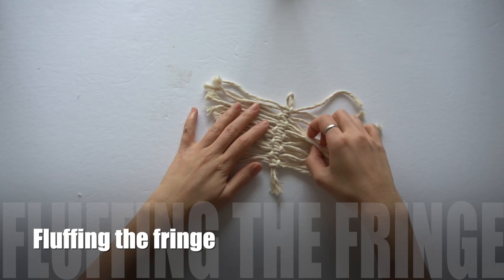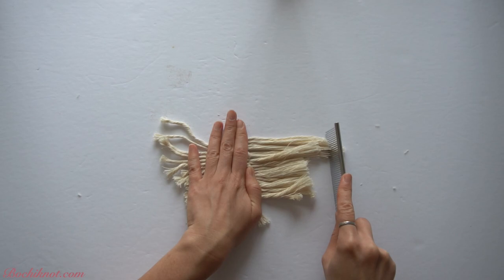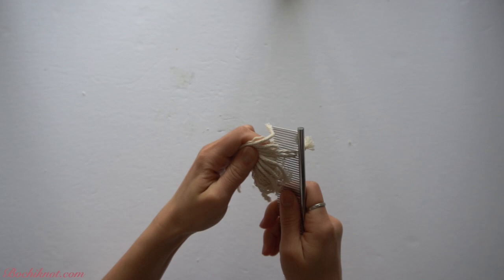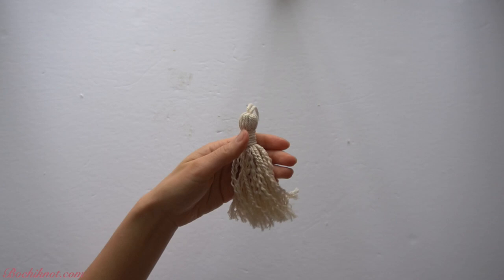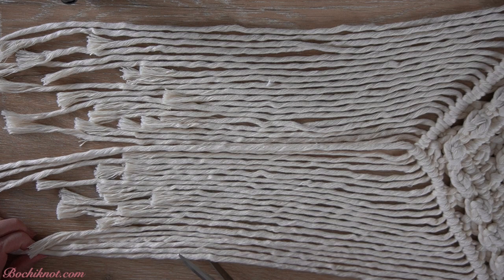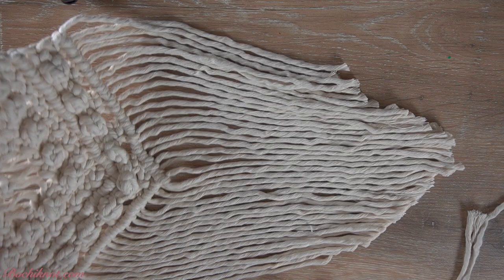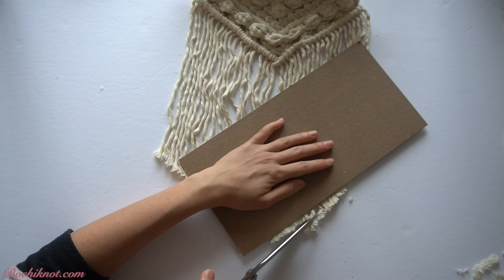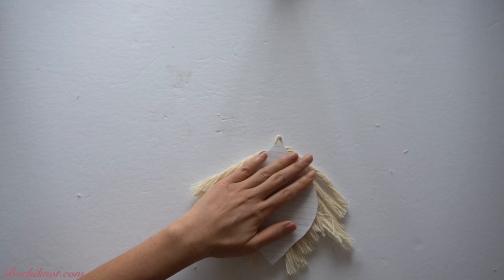Beginner's Guide to Macrame Fringe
What's the optimal way to complete your macrame projects?

Personally, I find that incorporating fringe adds a charming finishing touch. This could involve letting the cord strands hang long after a wall hanging or meticulously combing through cords for a frayed effect in a mandala. More often than not, fringe becomes the go-to conclusion for a macrame piece.

Various techniques for combing, brushing, and unraveling rope ends offer opportunities to enhance your projects with added fluff, texture, and character.

In today's macrame tutorial, I'll cover the fundamentals of macrame fringing and diverse tips on achieving it. Additionally, I'll recommend tools that can simplify the process.

If you're interested in acquiring the same durable fringe comb and fabric stiffener featured in my tutorial, you can find them here:

Fabric Stiffener

🧶 Turn knots into beautiful macrame designs in the Bochiknot Macrame Community